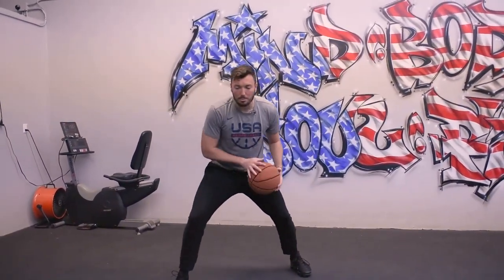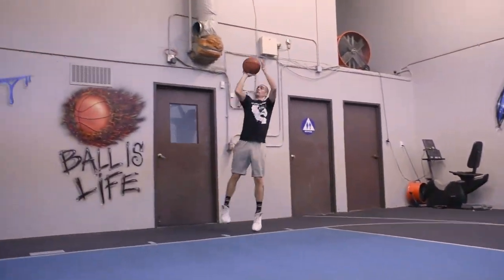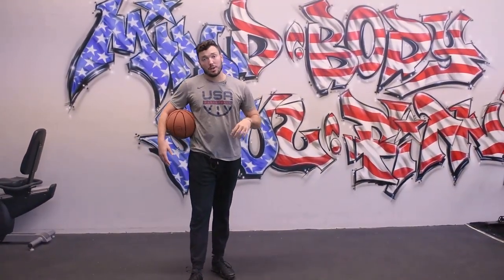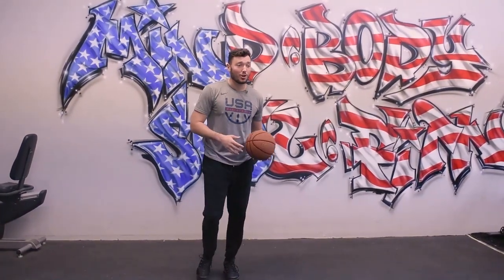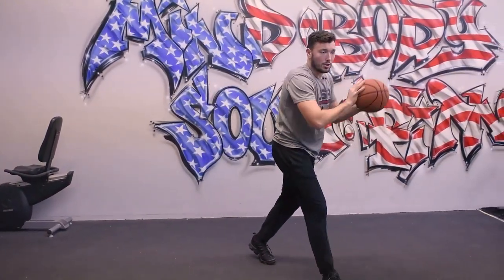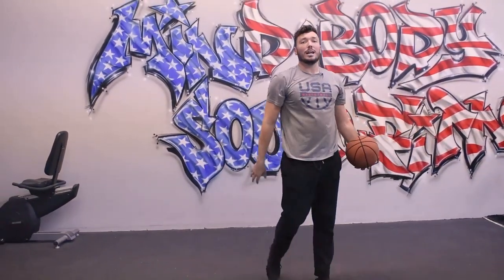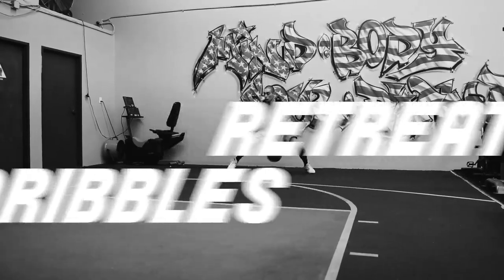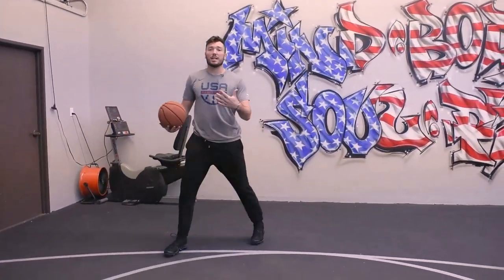These Unguardable Moves SCARE Defenders to DEATH! 🪦💀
In today's video, these unguardable moves will actually break ankles and destroy defenders.  These scoring moves can work even against great defenders who play aggressive defense.

Imagine having basketball moves and scoring moves that could literally work on ELITE defenders and at the pro level of basketball.

If you want to add unguardable moves to your bag then this is the video for you. Coach Taylor Statham, a pro basketball player and elite basketball trainer, shows you some of the most unguardable moves that defenders absolutely hate. These moves will make you unguardable to add these unguardable moves to your game today!

These unguardable basketball moves are easy to learn but potently deadly on the basketball court. You'll get more that 3 unguardable basketball moves after watching this video making you an elite guard training!

Enjoy these simple basketball moves that will break defenders ankles!

Want to be an ELITE SCORER?

🏀 GET OUR FREE ELITE SCORING PROGRAM HERE⛹️‍♂️